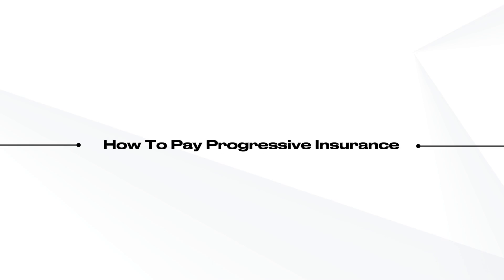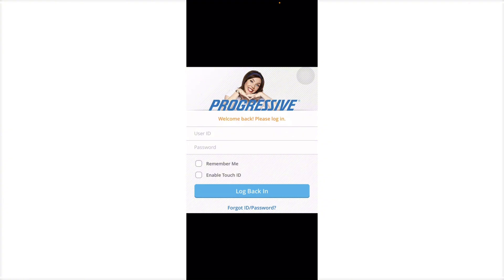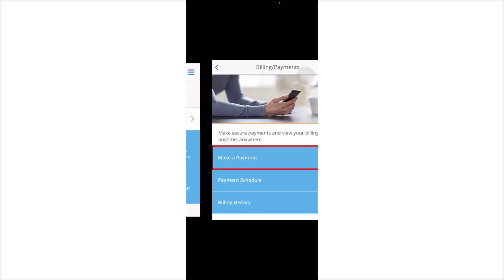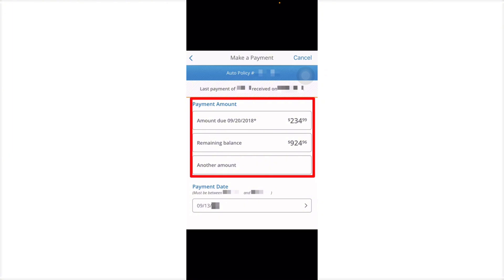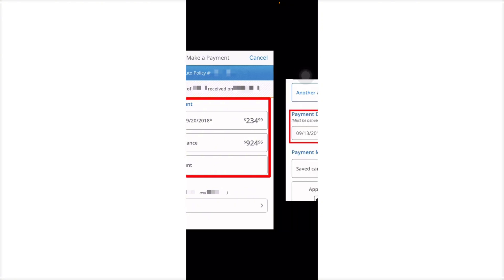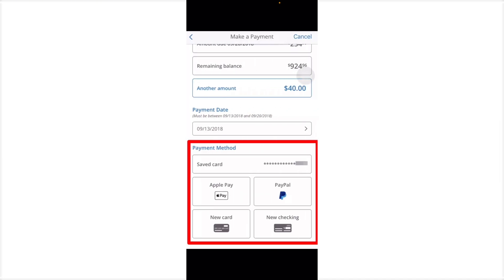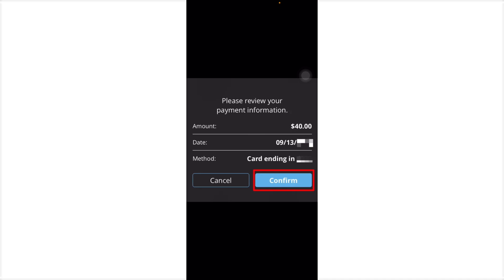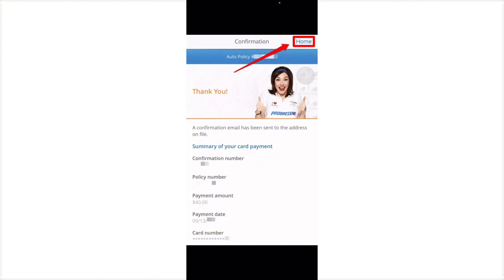How To Pay Progressive Insurance | Step By Step | 2025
👉  In this tutorial, we will show you how to easily pay your Progressive insurance bill online. Follow along as we guide you through the simple steps to make a payment and keep your coverage up to date.